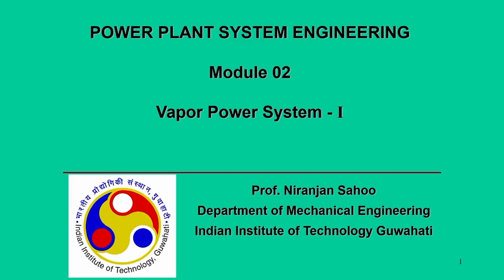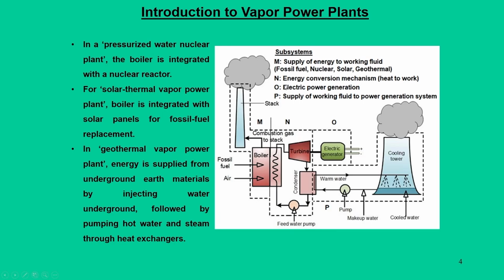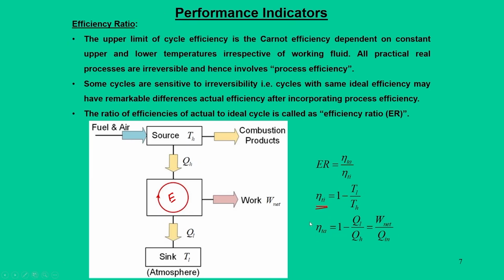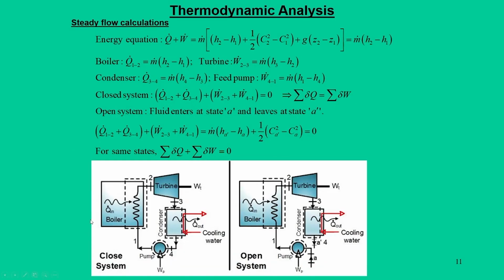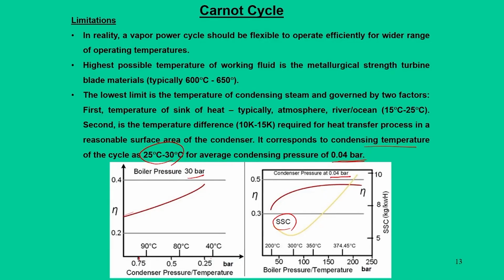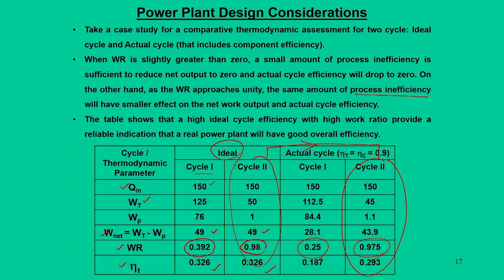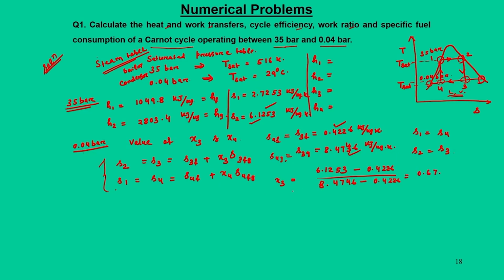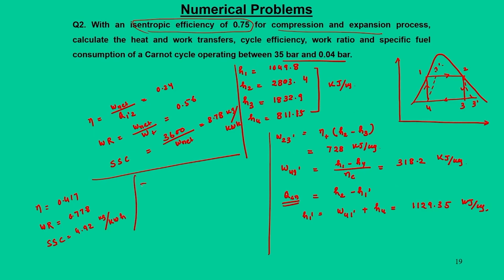Lec03: Thermodynamic Analysis of Vapor Power Cycle